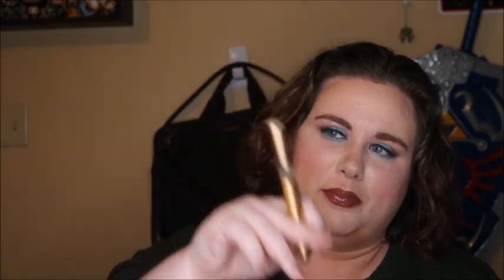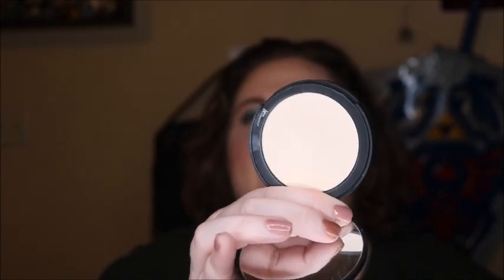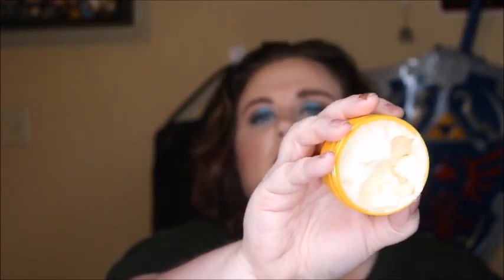Most Expensive Project Pan Update #1 | Collab